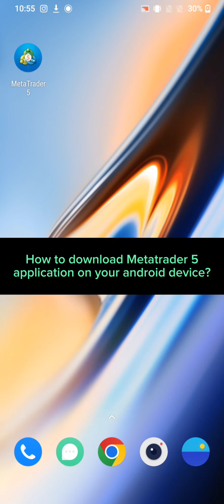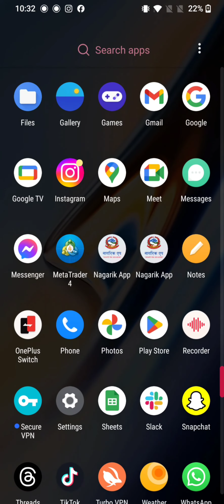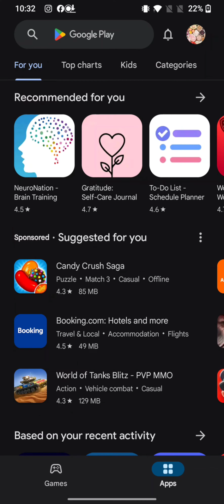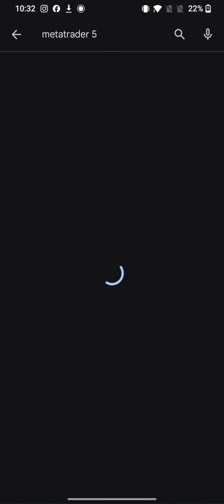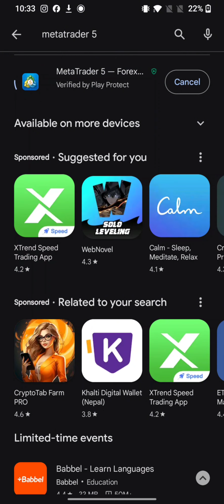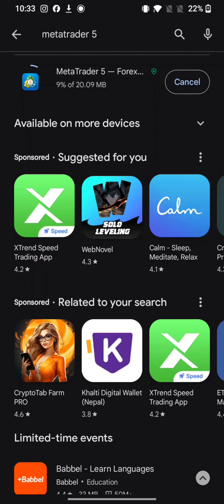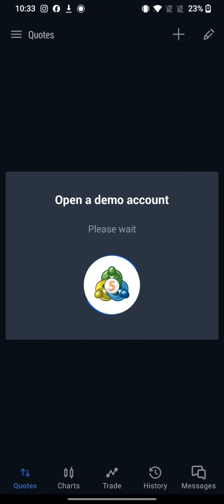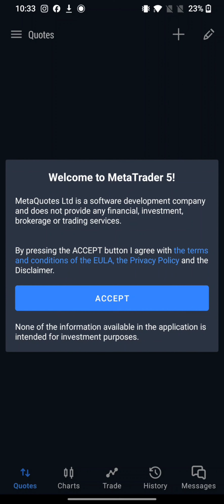How To Download MetaTrader 5 App On Your Android Device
In this video, we'll show you how to easily download the MetaTrader 5 app on your Android device. MetaTrader 5 offers powerful trading tools right at your fingertips, allowing you to access global financial markets anytime, anywhere. Whether you're a beginner or an experienced trader, installing MetaTrader 5 on your Android device is simple and convenient. Watch this video to learn how to get started with MetaTrader 5 and take your trading to the next level.